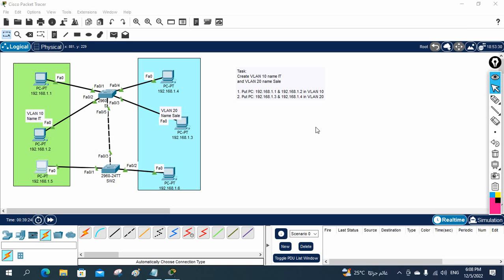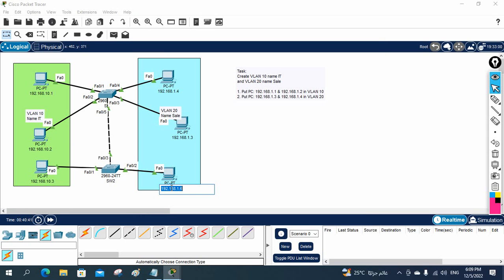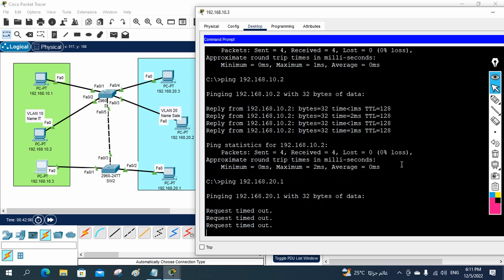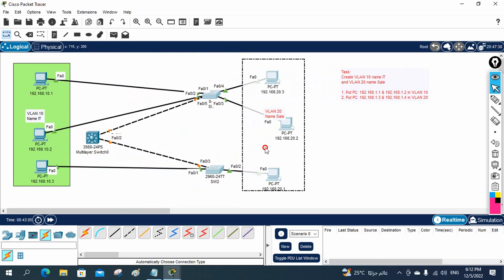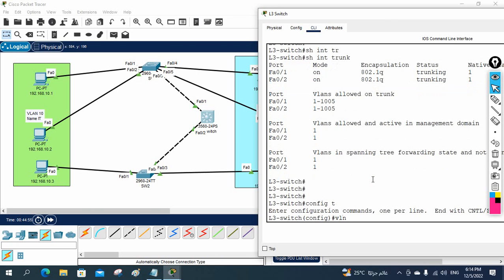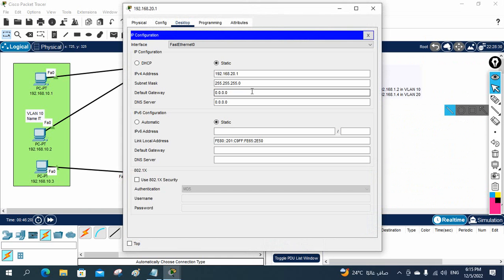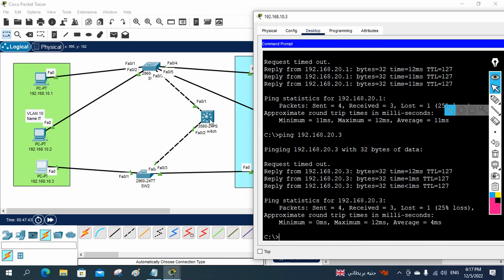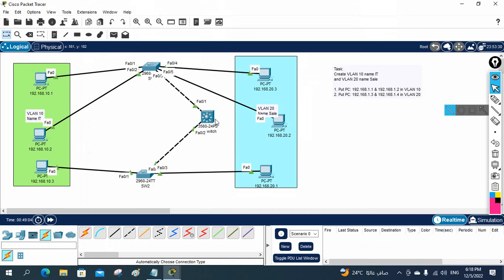4.How to Configure SVI in L3 Switch? | CCNA 200-301 | Networkforyou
4.How to Configure SVI in L3 Switch? | CCNA 200-301 | Networkforyou

Hello Everyone,

In this video we are going to discuss How to Configure SVI in L3 Switch?
Thanks.

About us:
Thanks